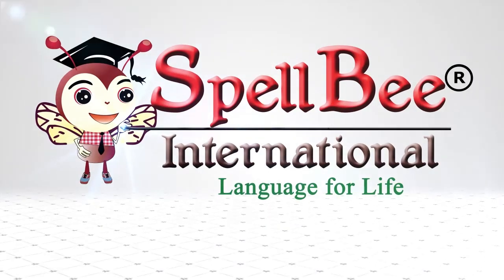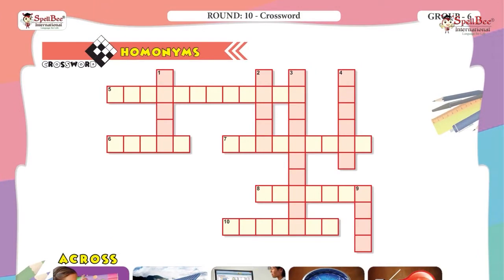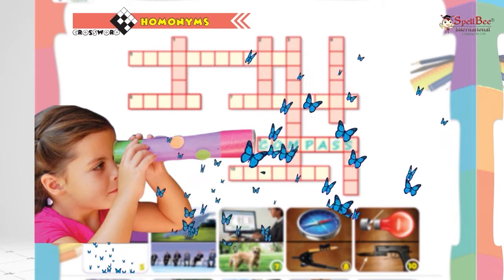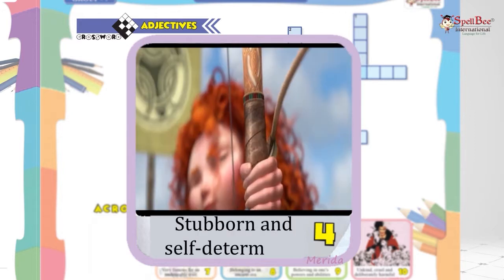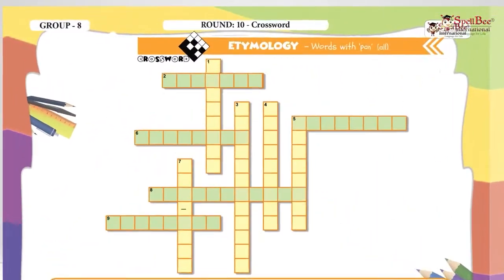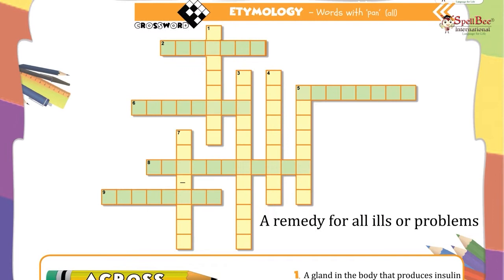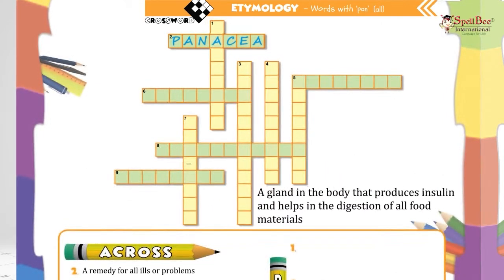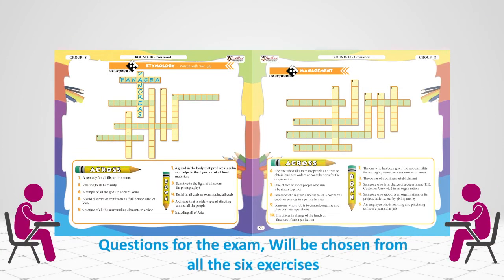Round 10 | Crossword